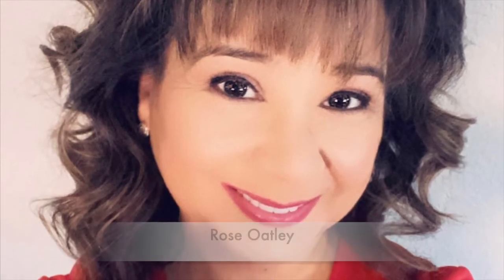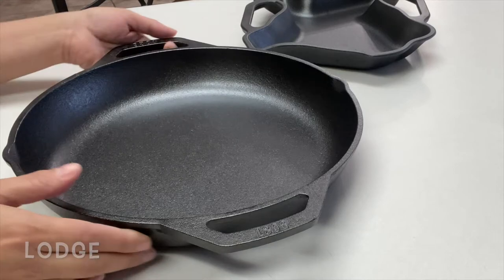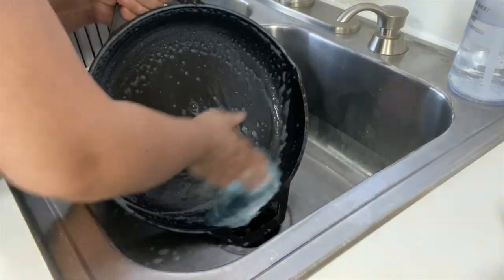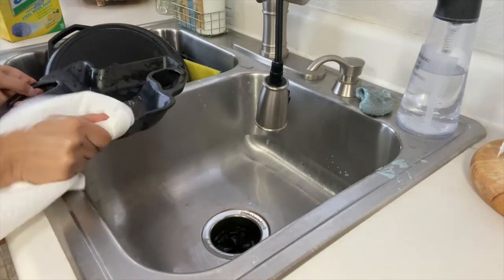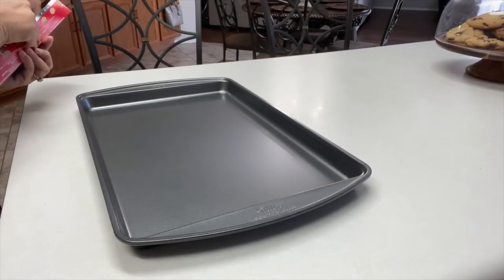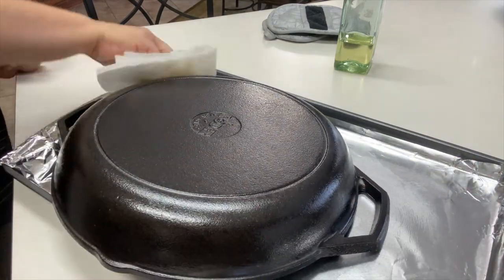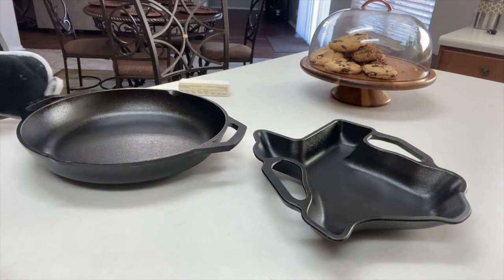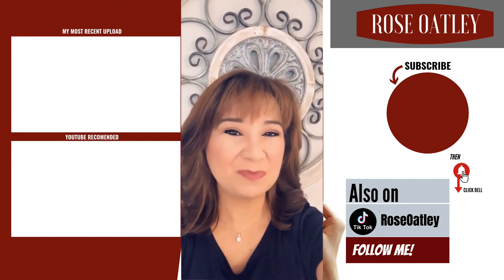How to Clean and Season Cast Iron Skillets | Cast Iron Maintenance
Learn how to clean and season cast iron skillets.  If cared for properly, they can last a lifetime with little cast iron maintenance.  Let's do this!

✦INGREDIENTS:
• Cast Iron Skillets Lodge or other brands
• hot soapy water
• SOS pads or sponge
• Shortening, flax, Crisco or Canola Oil
*tender loving care
✅ WATCH VIDEO FOR COMPLETE INSTRUCTIONS!